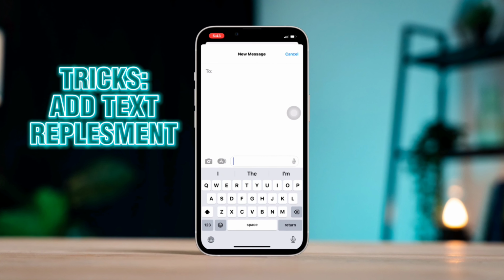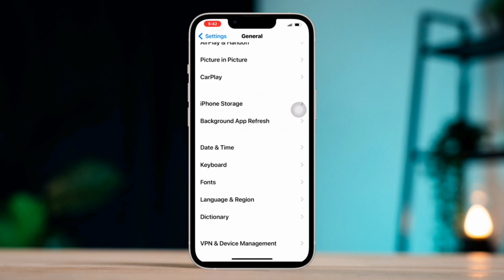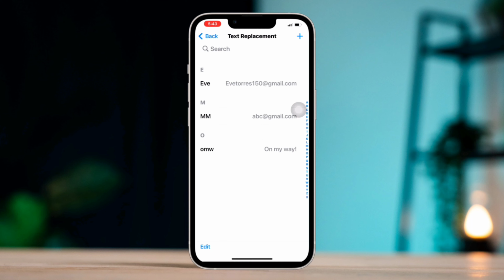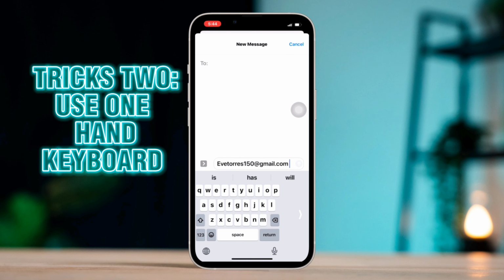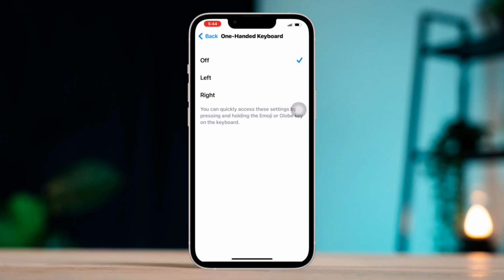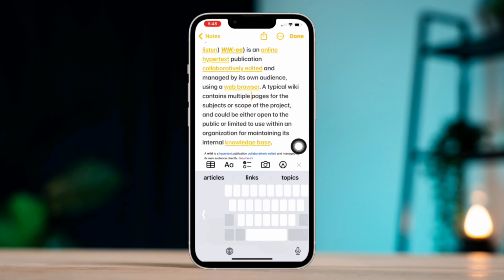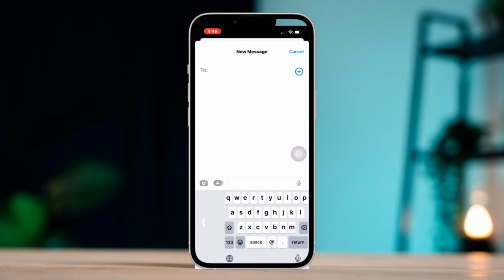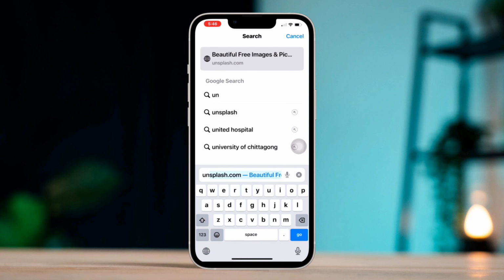"Top 5" Hidden Keyboard Tricks and Tips For iPhone iOS 16 | Use Your iPhone Keyboard Like a Pro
Are you looking for some cool keyboard tricks and tips on your iPhone? Watch this video and learn some hidden features of the iPhone keyboard.
Many iPhone users have been asking to share some cool and new keyboard tricks for iPhones running iOS 16. Now if you want to learn keyboard typing tricks or keypad tricks for your iPhone with iOS 16 then keep watching this video.
So after analyzing this topic, here I am gonna show you the top 5 keyboard shortcuts and keyboard tricks and tips for your iPhone.

00:01- Video intro
00:15- Tricks 1
00:42- Tricks 2
00:57- Tricks 3
01:08- Tricks 4
01:19- Tricks 5
00:00- Video ending